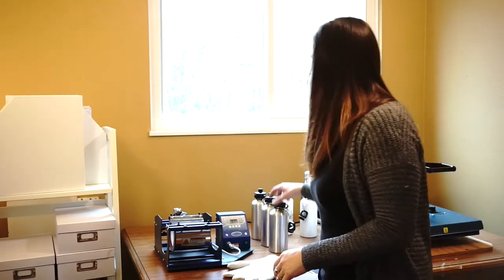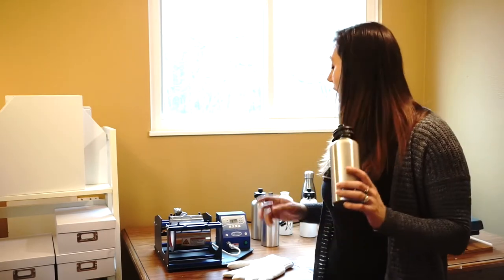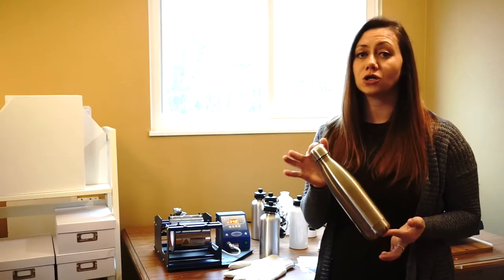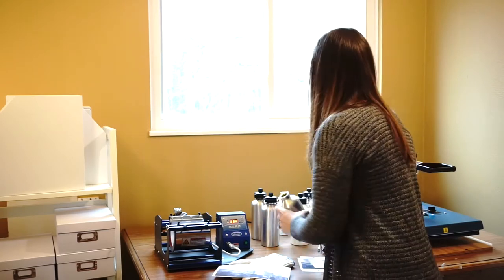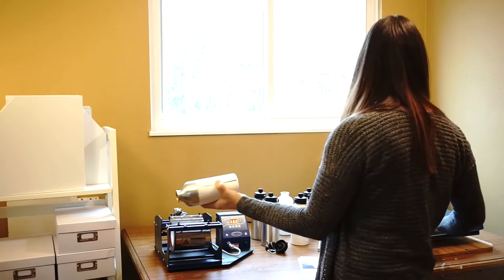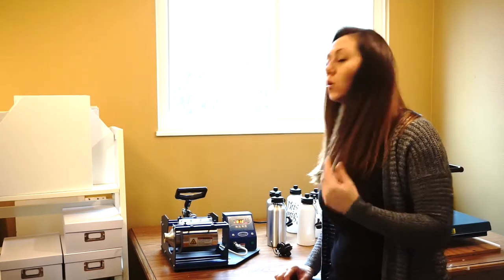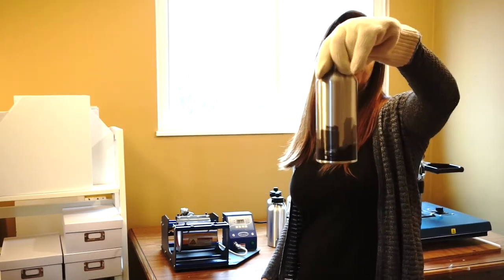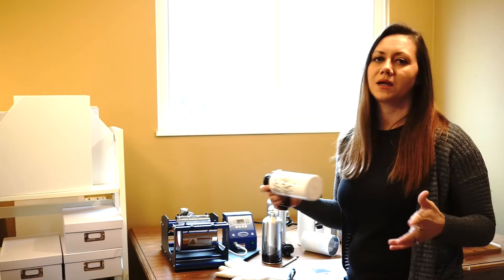Custom Aluminum Water Bottles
How to make a custom aluminum water bottle using the sublimation process.